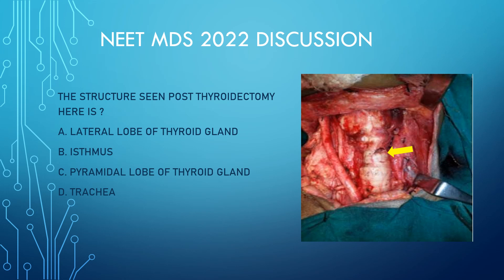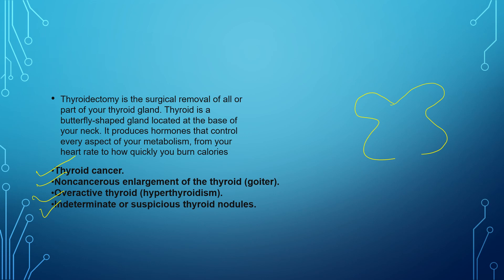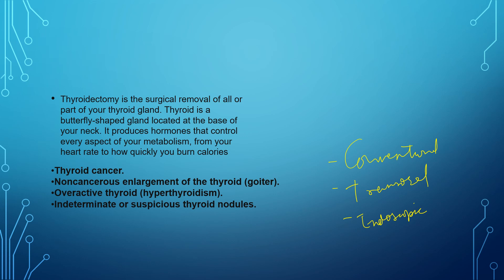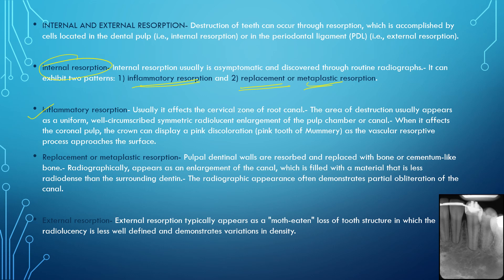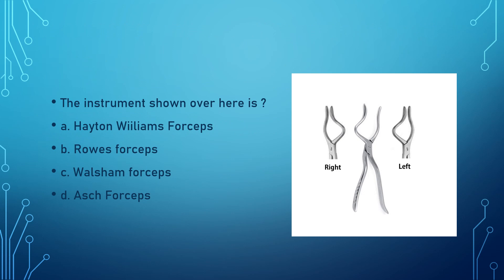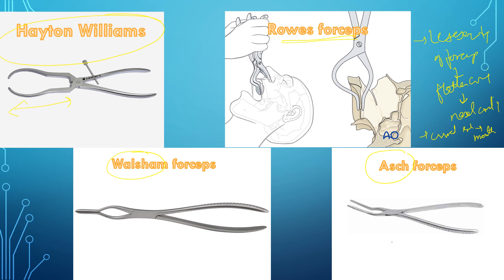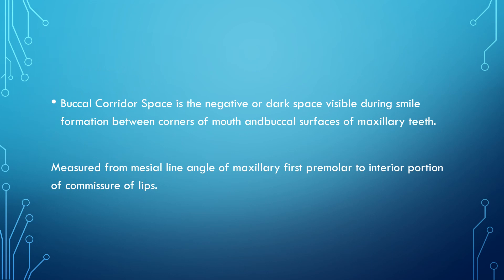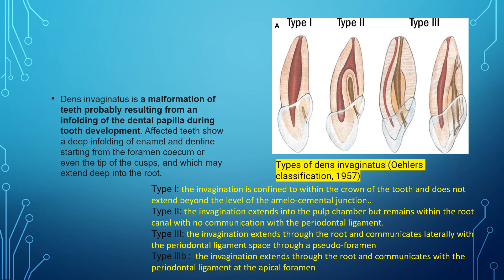NEET MDS 2022 DISCUSSION | IMAGE BASED PG DENTAL | ASPIRE MDS | AIIMS INICET MDS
Another IMAGE BASED MCQ's video in series of NEET 2022 MDS exam questions ,discussion and explanations, might be helpful for nearby future exams.

NOTE: THESE ARE SIMULATING QUESTIONS,EXACTVLANGUAGE IN EXAM MIGHT HAVE BEEN DIFFERENT,BUT EXPLANATIONS ARE GIVEN FOR UNDERSTANDING TOPICS